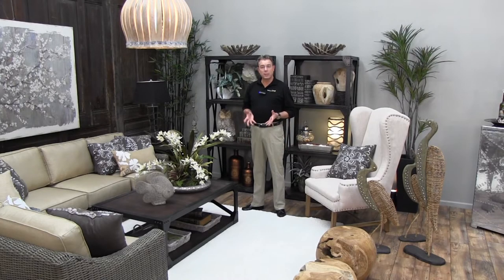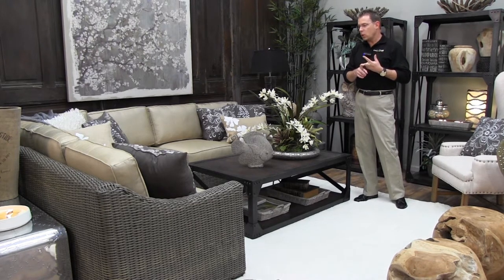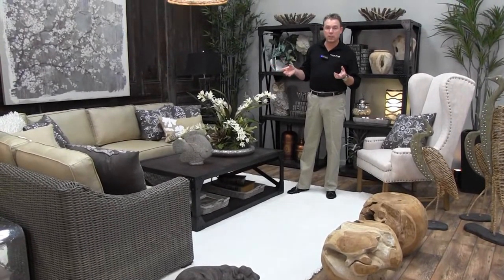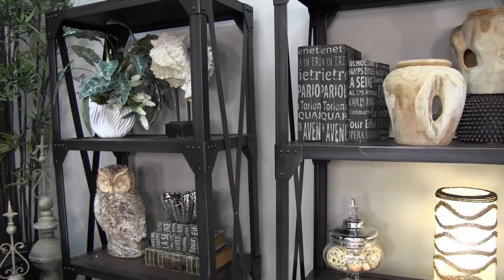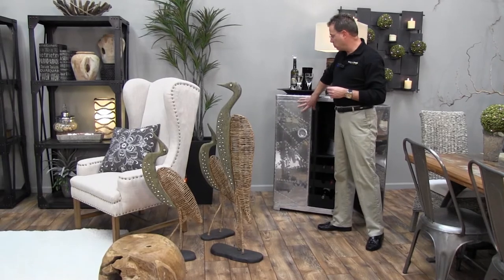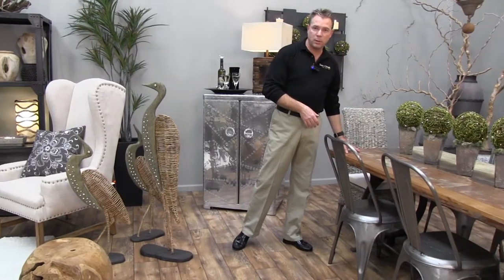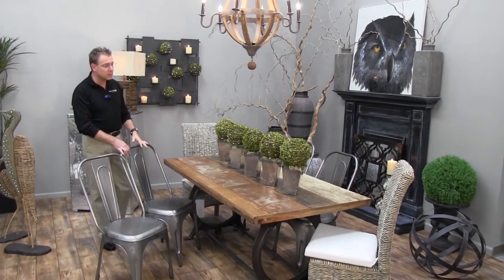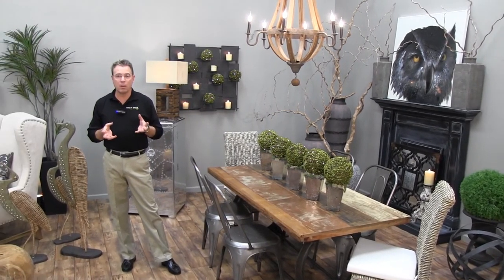Industrial Elegance - Trees n Trends - Unique Home Decor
Kevin shows you how to bring together a "industrial/reclaimed" room with decor all from Trees n Trends